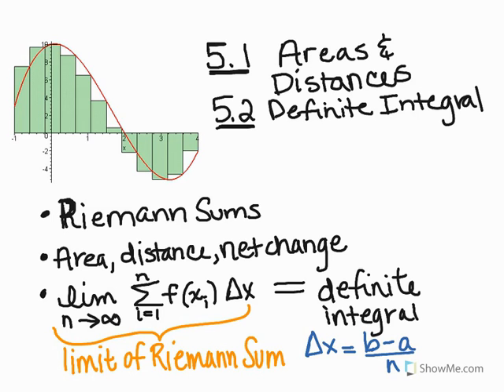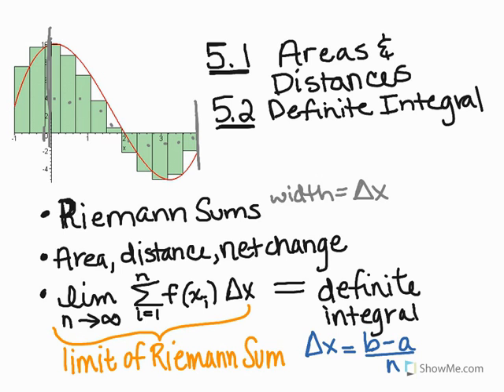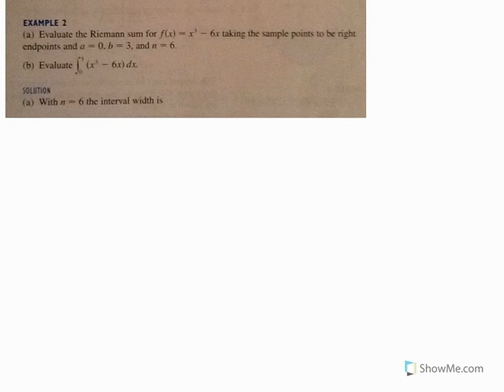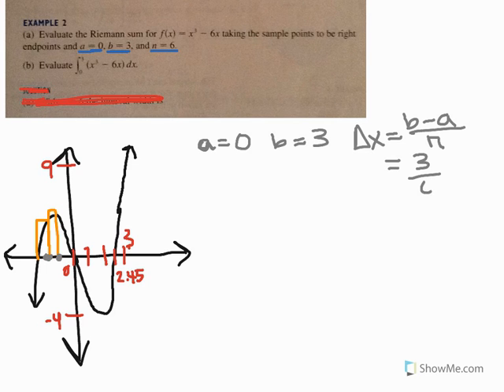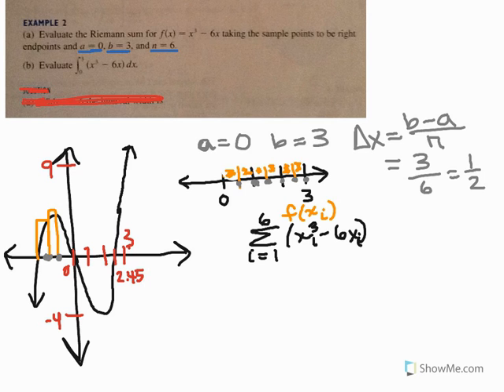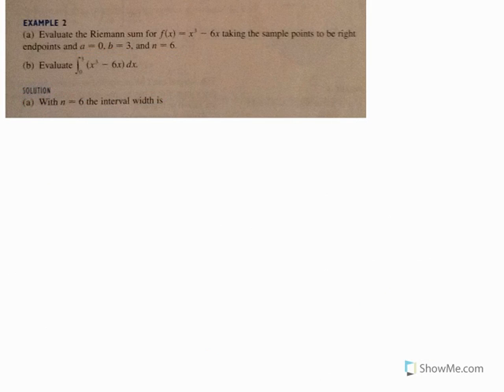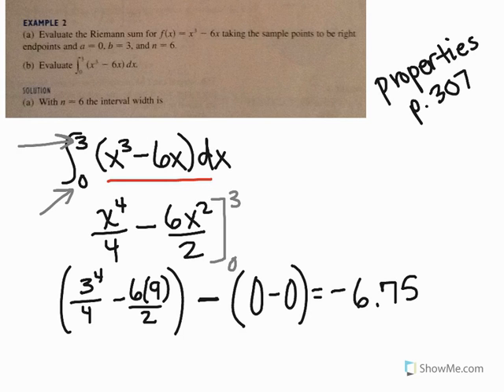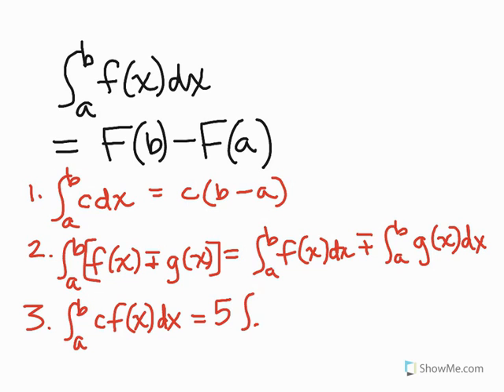5.1&5.2 Riemann Sums & Def. Integration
Summary of Riemann Sums, def. integration